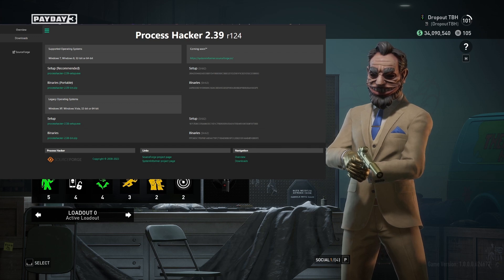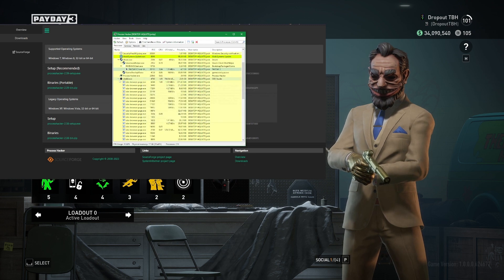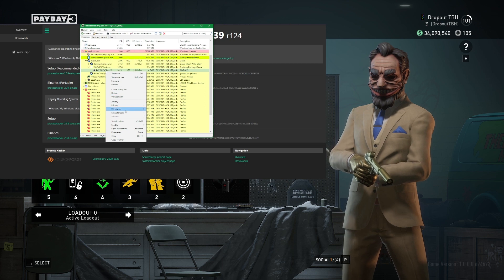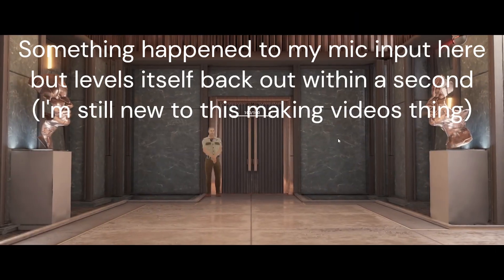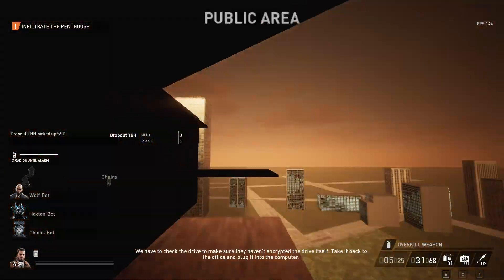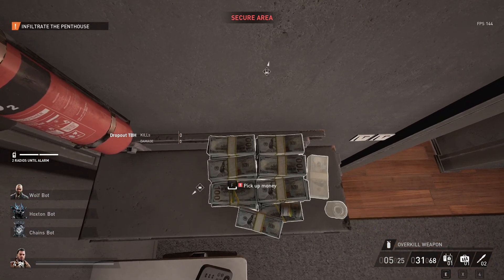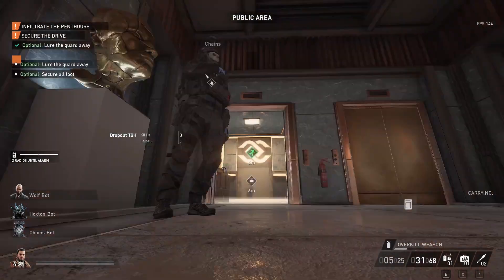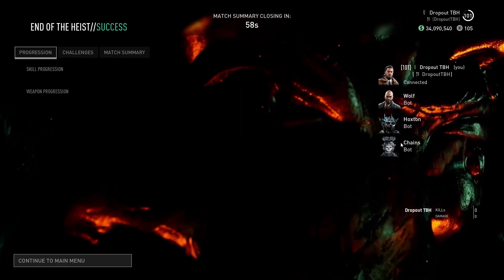PAYDAY 3: How To Use NoClip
This will show you a full tutorial on how to install and activate "NoClip" and as an added bonus, the best money farm to use while in the "NoClip" phase.

(Platforms accepted: PC, XBOX and Playstation)